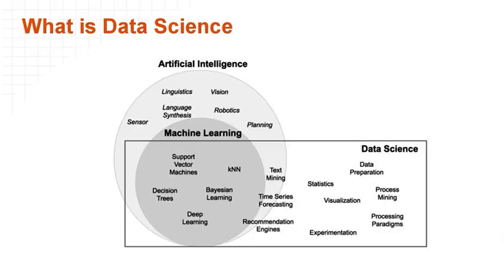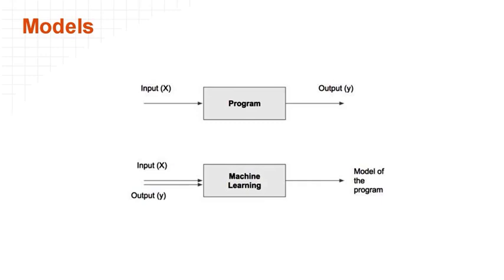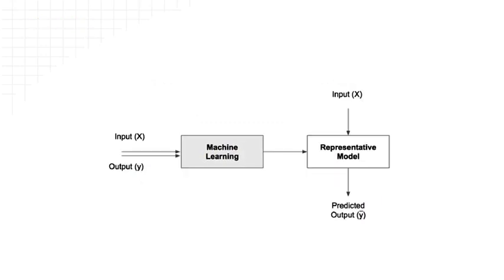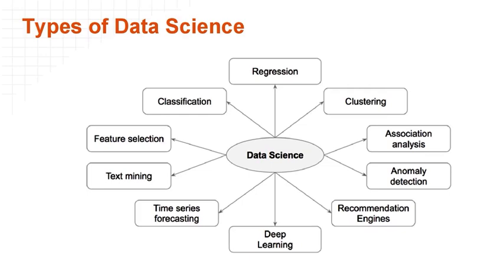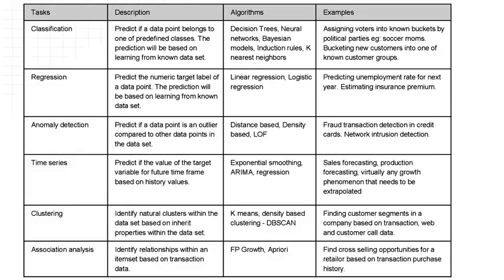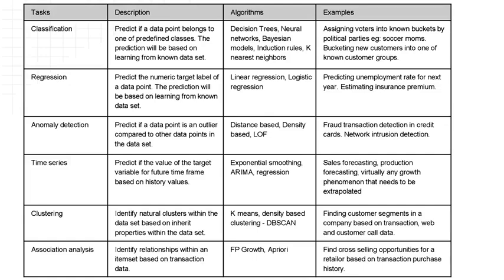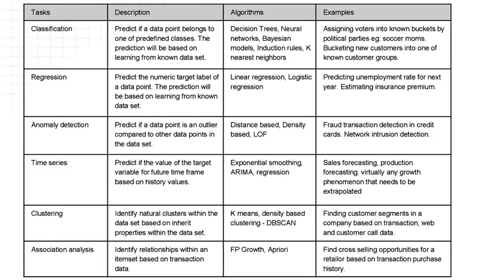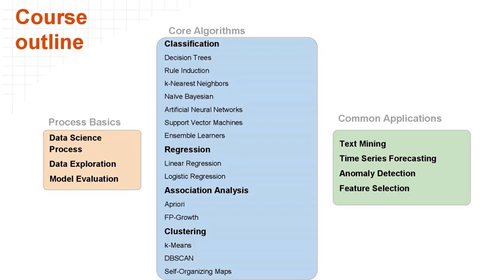Data science and its application